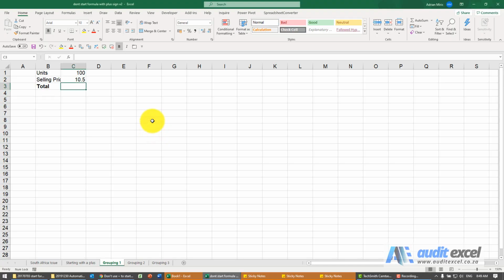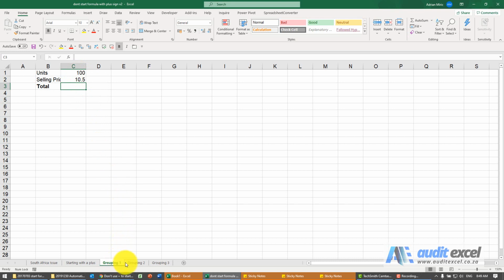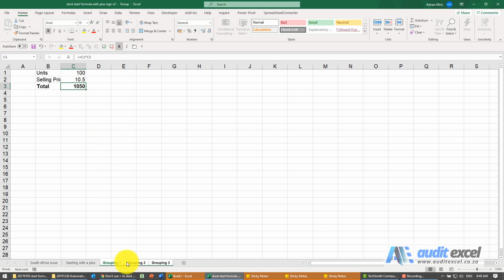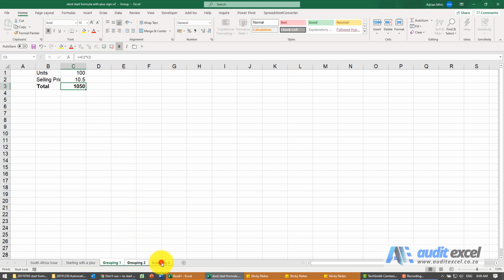Formula changes to RC style when group calculation done in Excel.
00:00 Don't start formulas with a + when grouping sheets
00:15 Do the same thing to all sheets but only do it once
00:43 Other sheet formula change to RC references and are treated like text
01:10 DO NOT start a formula with a +, always =

Plus converts your formula’s to R1C1 format!
Another problem with starting with a plus (in case we haven’t been clear- don’t start formulas with a plus, only an equals sign), is that under certain circumstances it changes your formula into R1C1 text! To see how this happens look at the Excel changes formula to R1C1 format post.